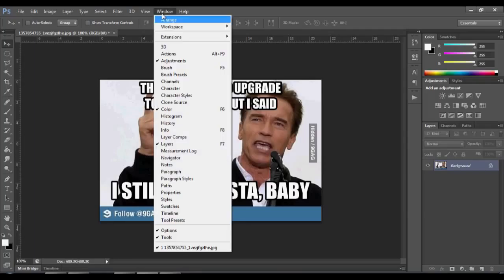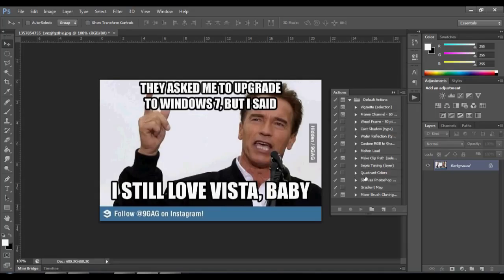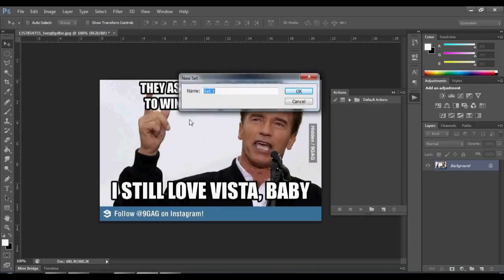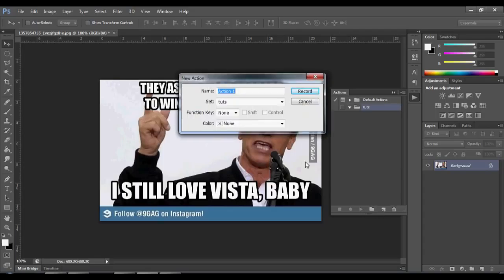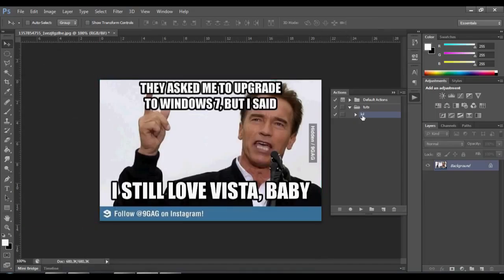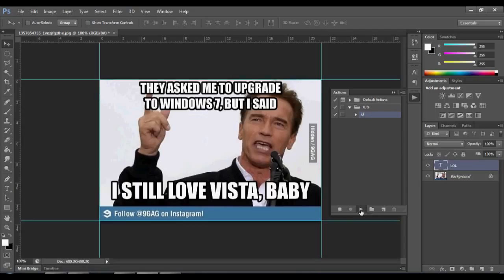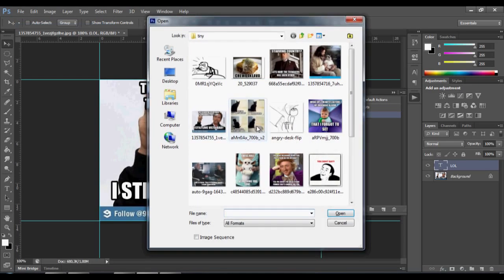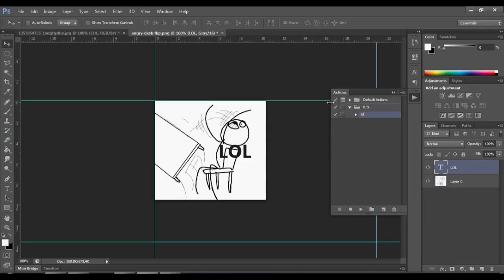Tiny Tuts Photoshop - I want to Automate actions!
Question: How do I automate a set of actions? I have a lot of files and I don't want to do robot work for all of them..

Author: Iulian Popa
Sites: